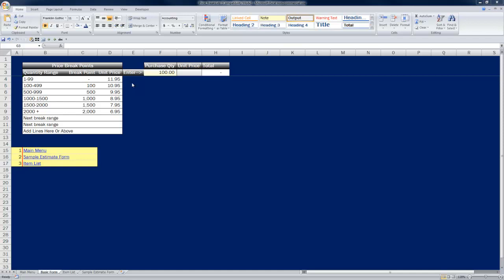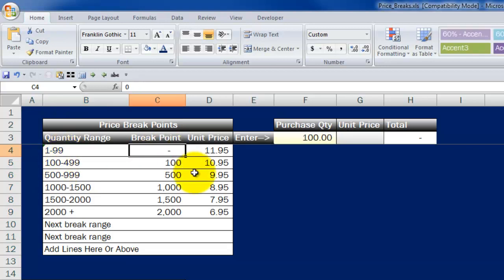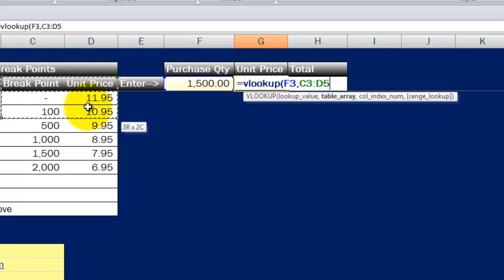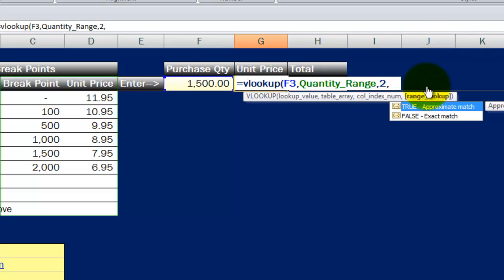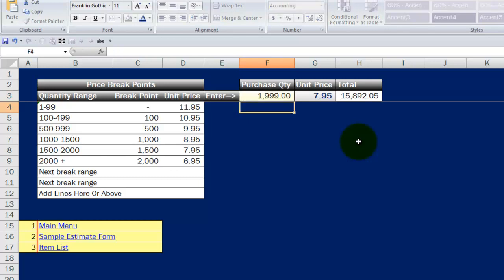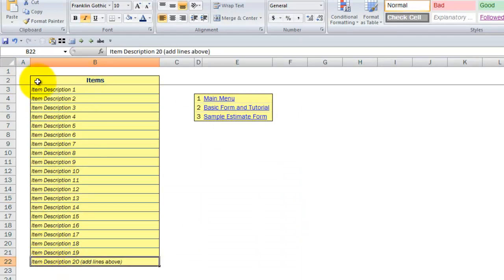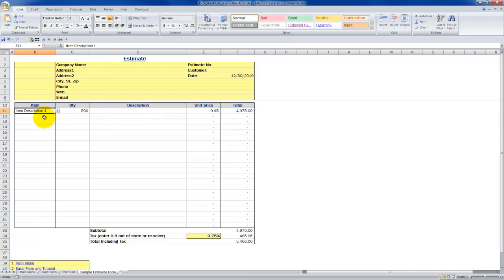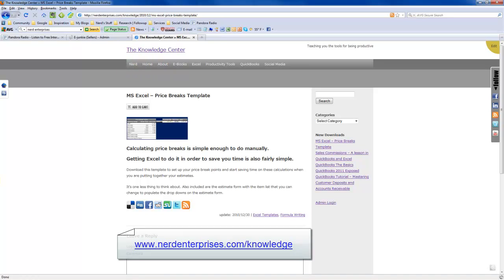Calculating Price Break Points - an MS Excel Tutorial